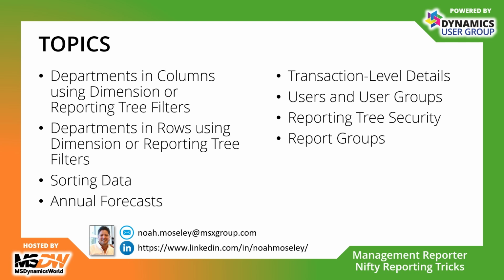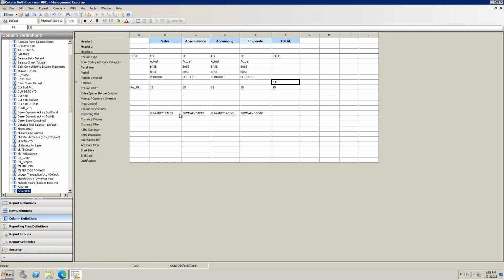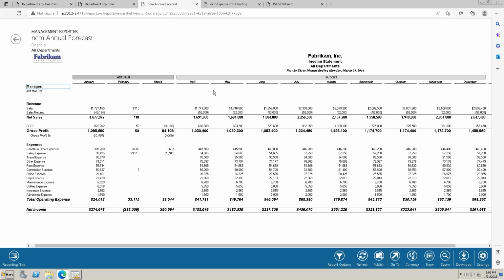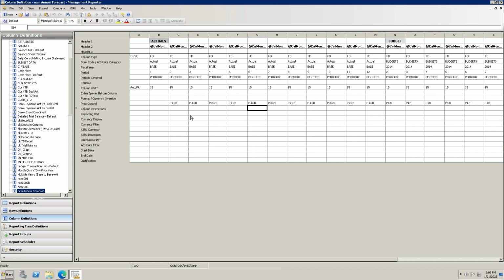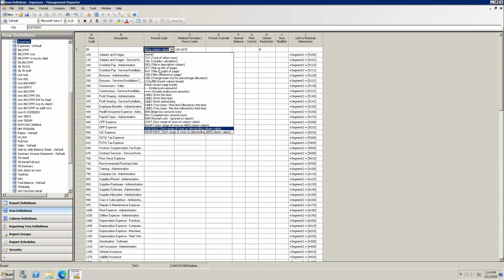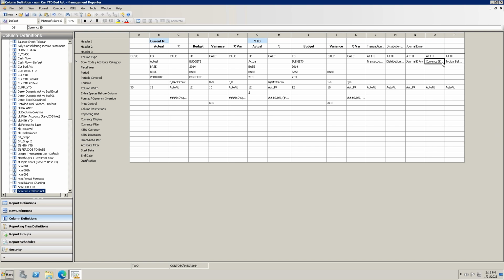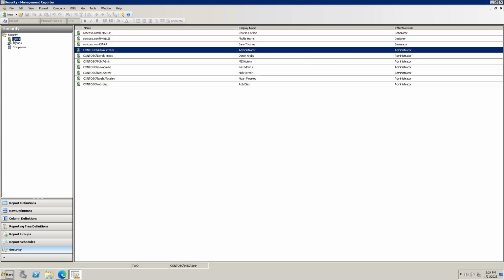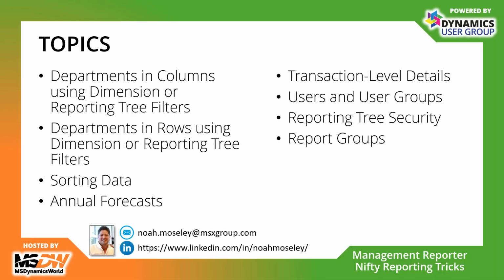DUG Webinar: Management Reporter Nifty Reporting Tricks in GP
Presenter(s): Noah Moseley
Session Description: See examples of unique Dynamics GP financial reports that you can use back at your office. Compare actuals to budget; sort any data in reports; create forecast reports; and many others. All attendees get report templates to take home!